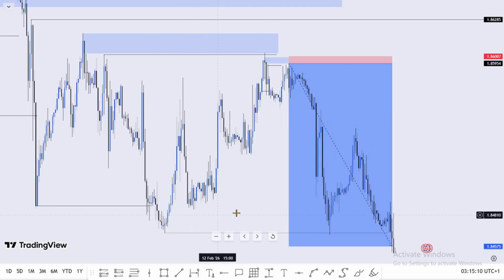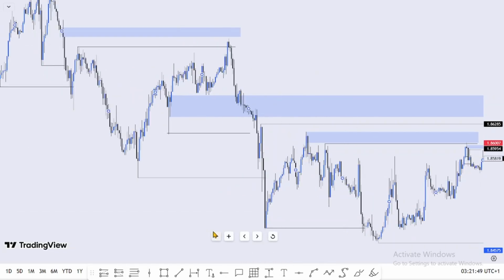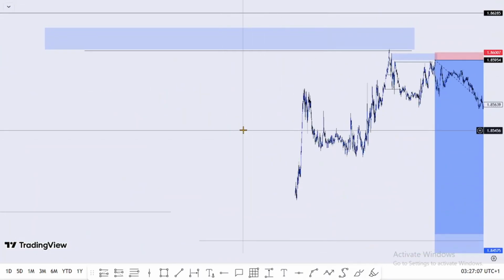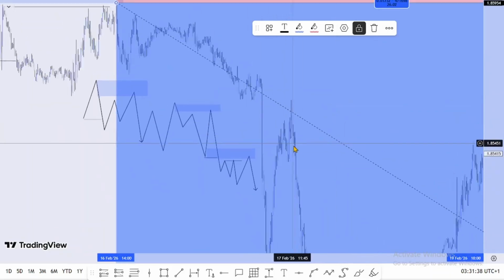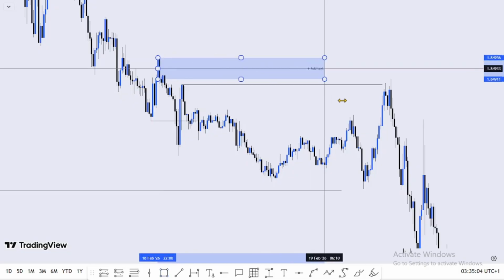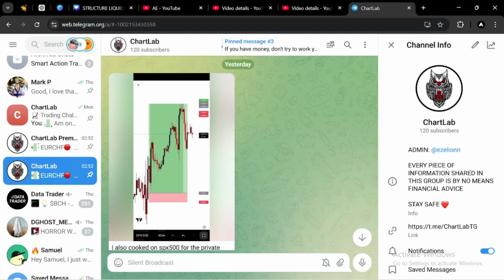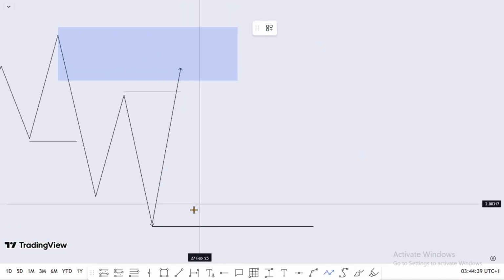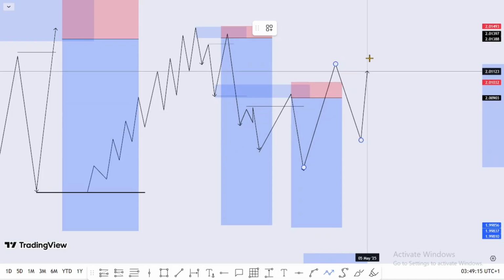How to Catch Sniper Entries Consistently (Full Guide)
In this video you will earn exactly how to catch precise (sniper) entries and secure huge risk to reward setups. You will also learn how to stack positions and flip a small account.

* Effective top-down analysis
* How to define and maintain directional bias
* How to enter trades
* Zone refinement for precision entries
* Scaling into multiple positions and flipping small accounts